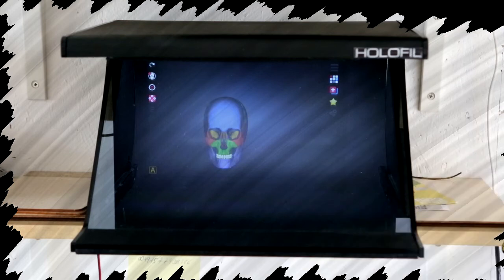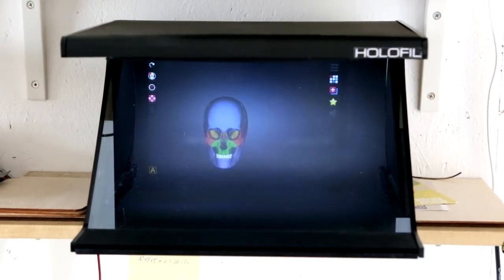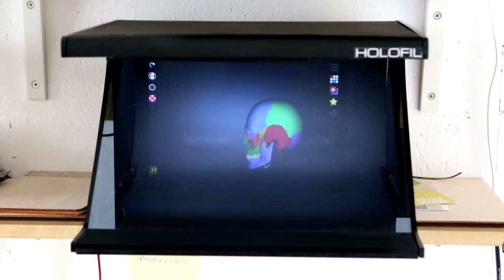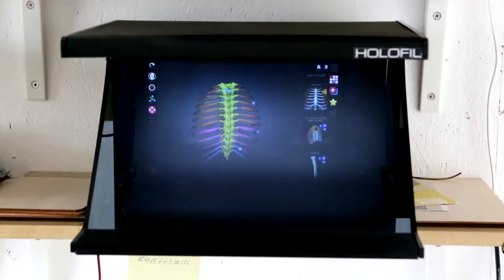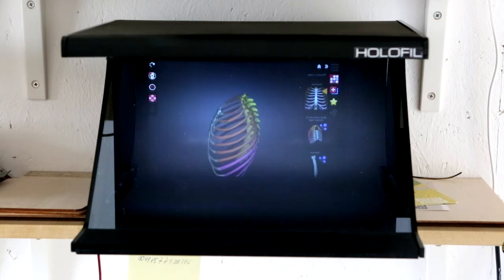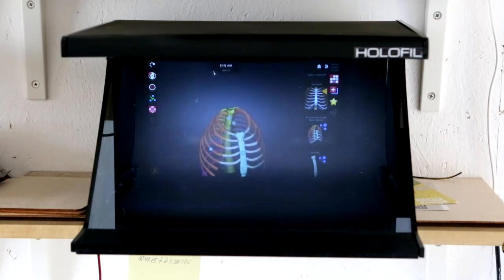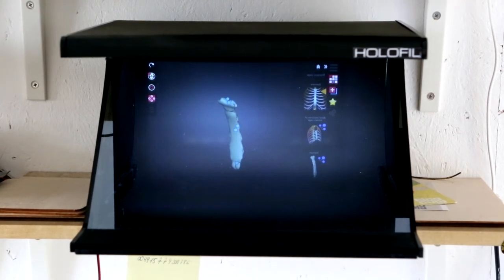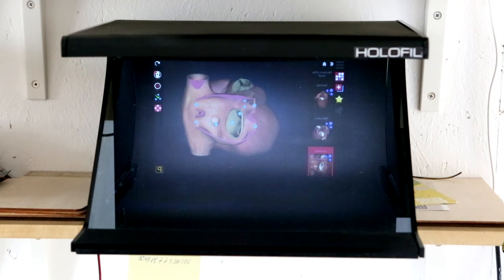3DHeals 2018 demo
This is a demo for startup pitch event for 2018 3dheals medical 3D printing conference in San Fransisco